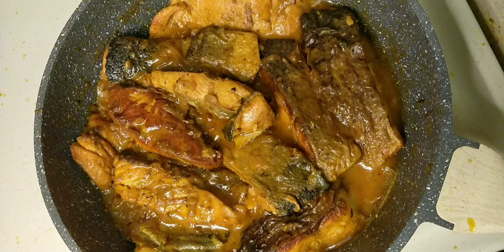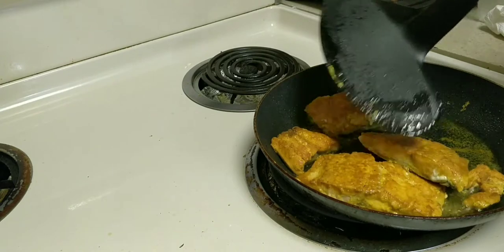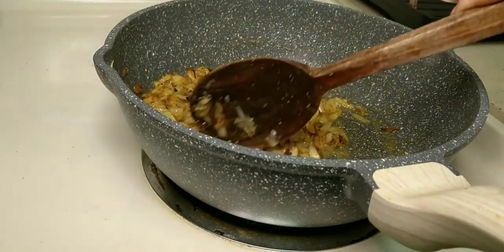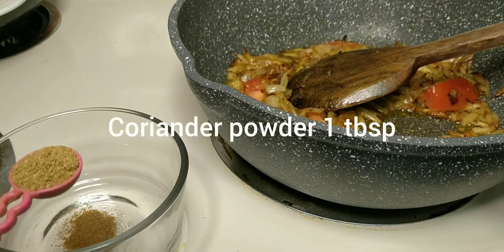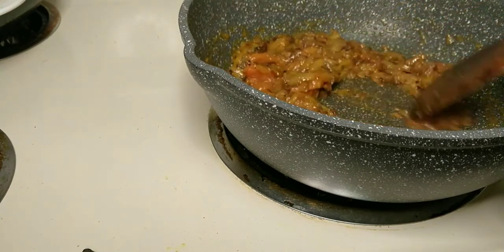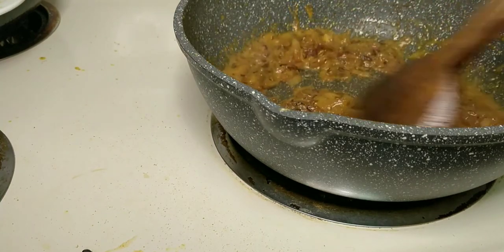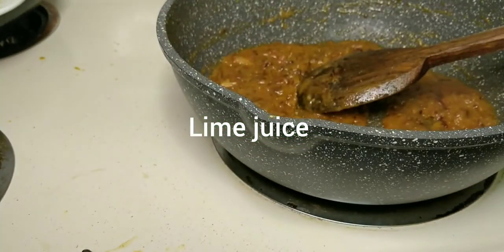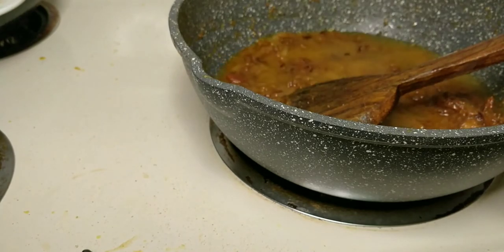Salmon Fish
Chopped  onion
Ginger  paste
Tomato /tomato ketchup
Lime juice
Salt
Cumin powder
Coriander  powder
Chili powder
Turmeric  powder
Plain Yogurt
Cooking oil
Water
Unlimited fun, drive,travel.
Spending  time with kids.
Relaxing  time
Remove  stress.
Sharing  personal  opinion and review.